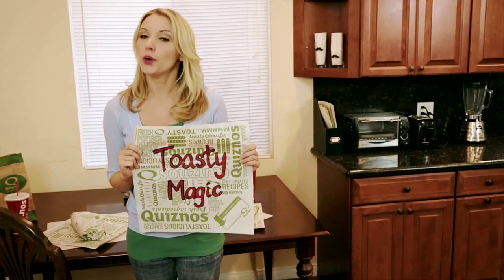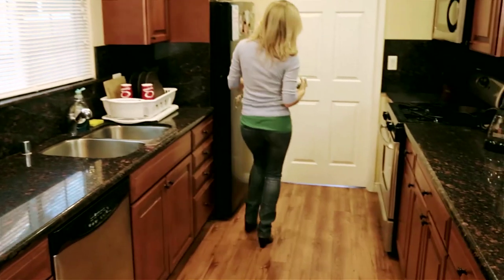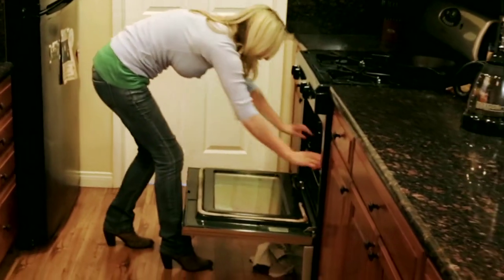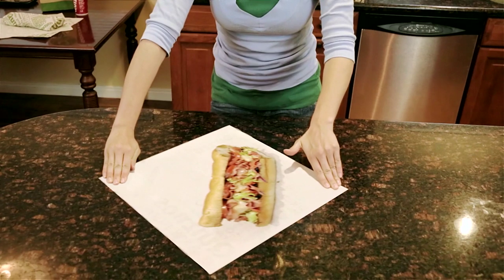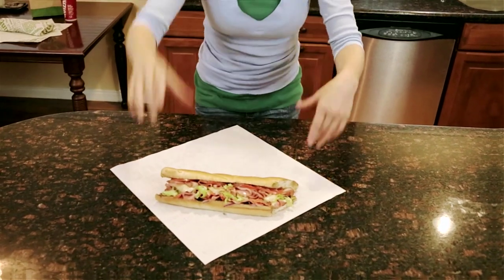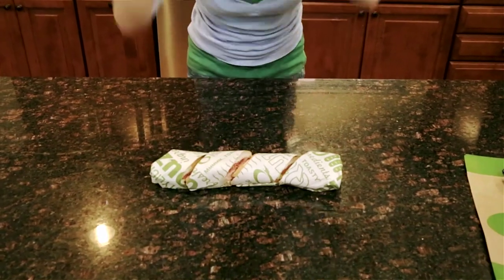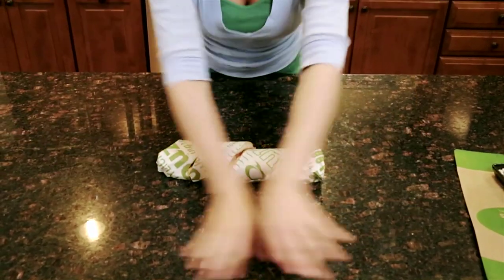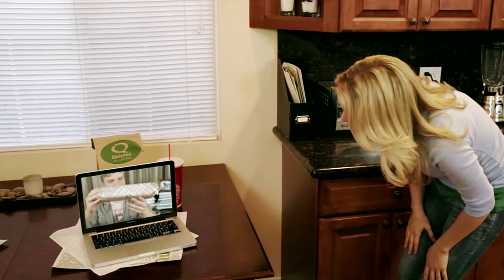Toasty Magic Sub Tricks @Quiznos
Watch this magical toasty sub vanish! How fast can you make a toasty sub disappear? Curated entertainment, straight from the toaster. Quiznos and Toasty TV sets life on fire and burns down the status quo, bringing you the hottest in music, film, art and entertainment.